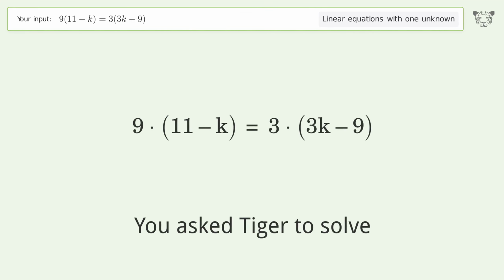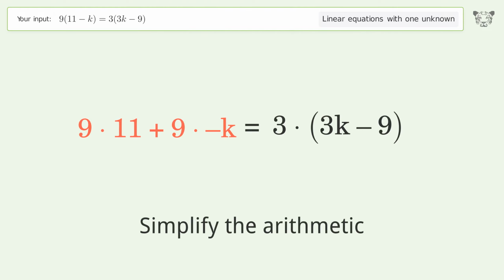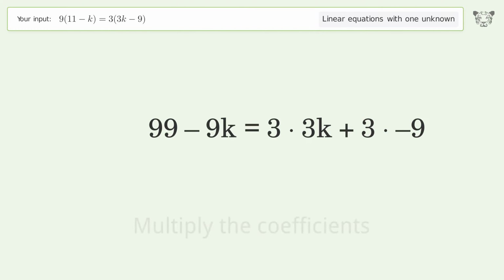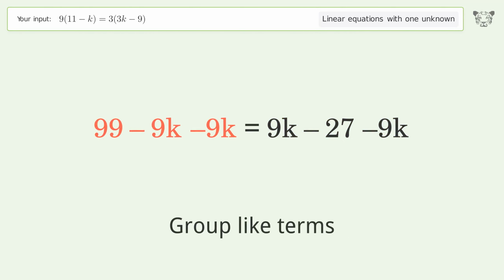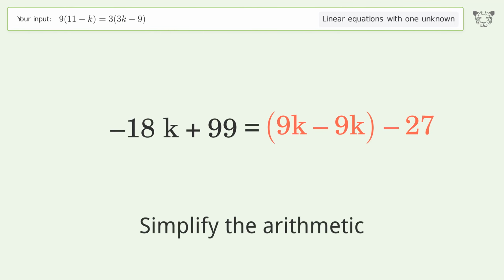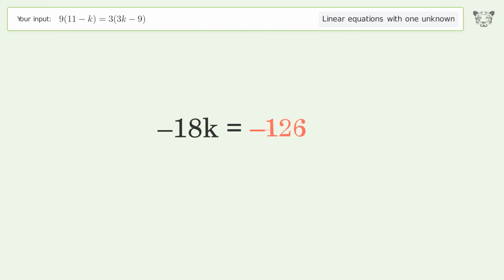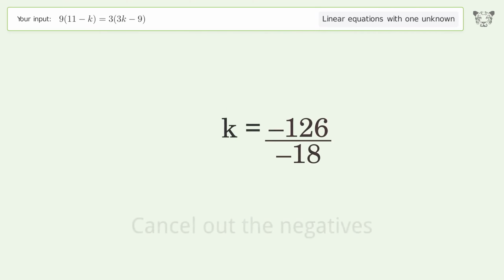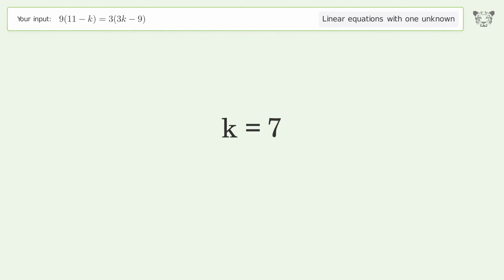Linear equation with one unknown: Solve 9(11-k)=3(3k-9) step-by-step solution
Solving 9(11-k)=3(3k-9) using the linear equation with one unknown solver

for a step-by-step and more tips and tricks for dealing with linear equations with one unknown.